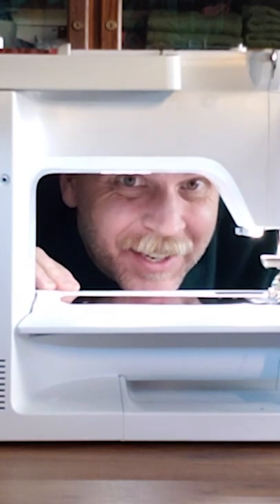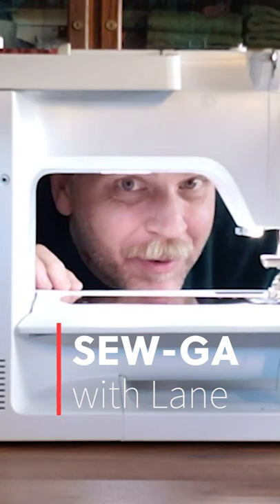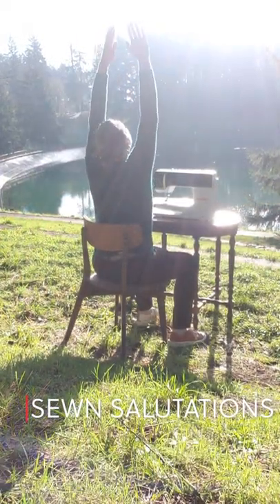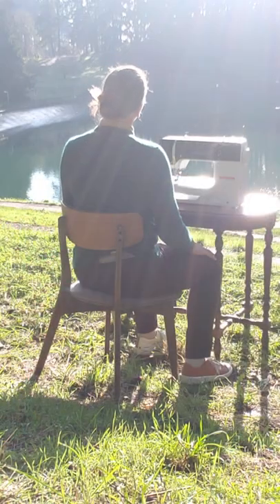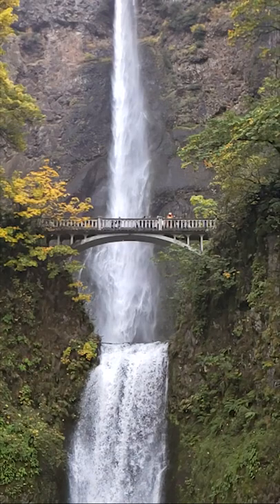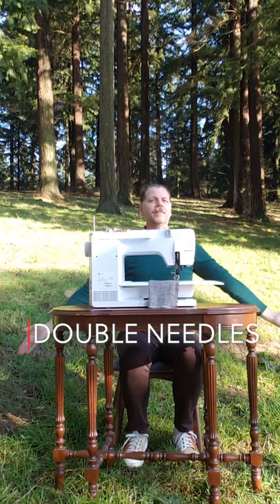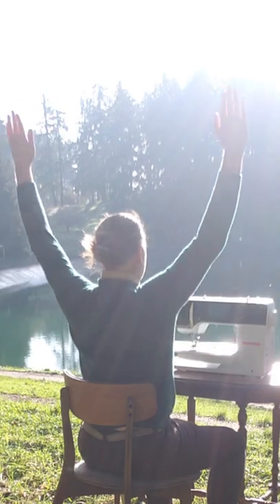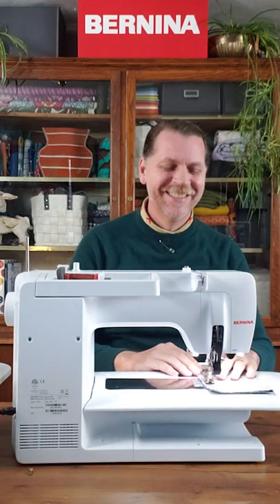How to do Sew-ga (Yoga for Sewists) | WeAllSew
Have you heard of sew-ga? It's yoga for sewists!

These fun stretches will help release the tension in your body and allow for a few more hours at the machine.

The best part, it doesn't take more than five minutes! And these five minutes are definitely well-spent as these stretches will relax your muscles and recharge your brain so that your sewing will be focused and efficient.